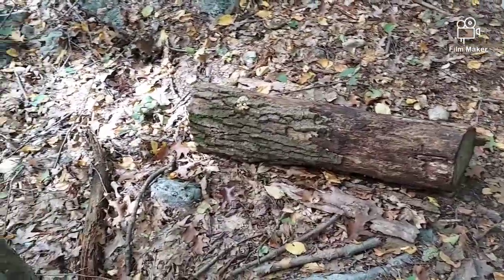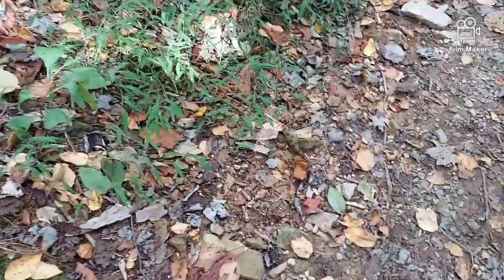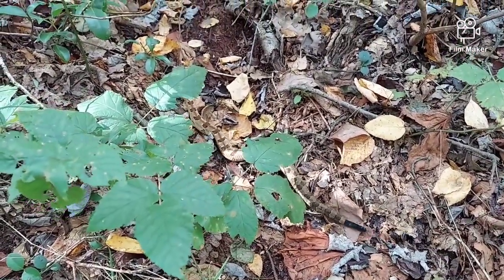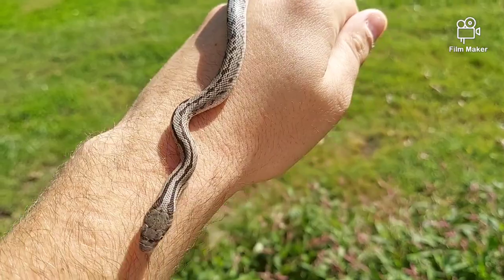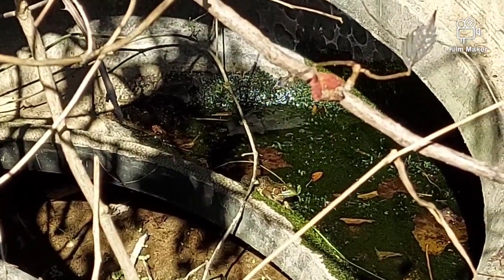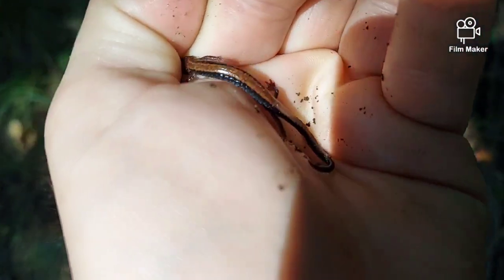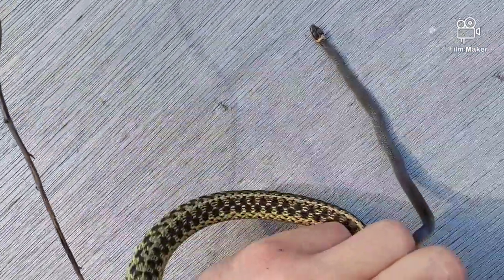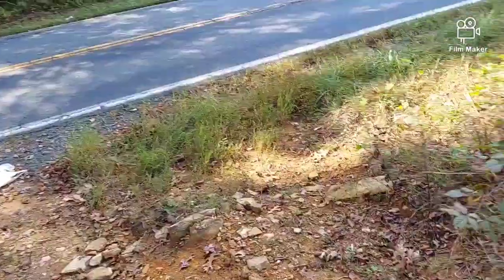Rattlesnake on the AT, Baby Rat in My Yard, and So Much More!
Started out hiking on the Pulpit Rock - Pinnacle Loop portion of the AT. Found some cool salamanders and my lifer Timber Rattlesnake!!
Found some neat stuff back in Cecil County too!